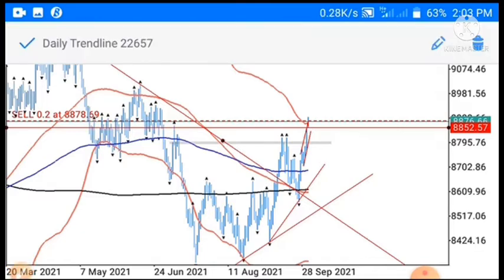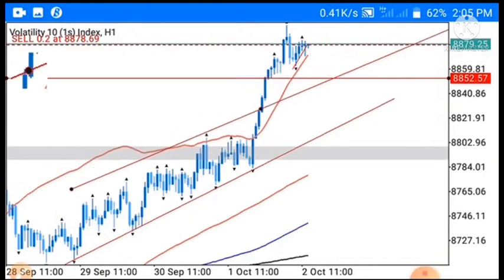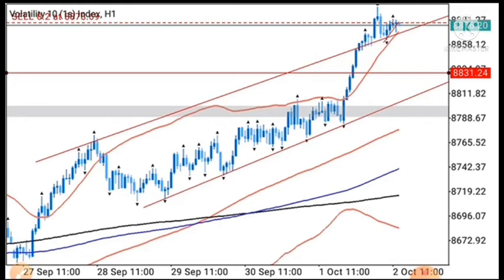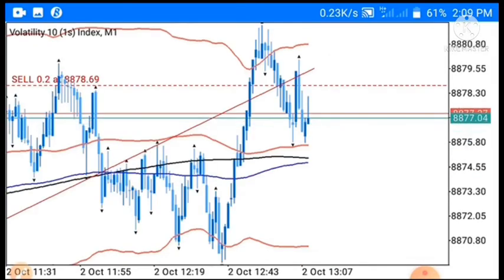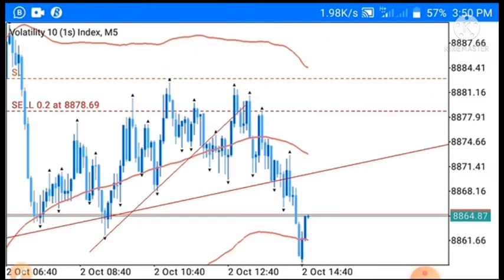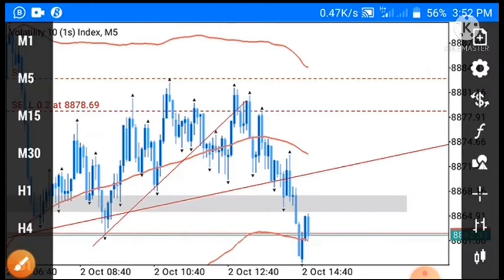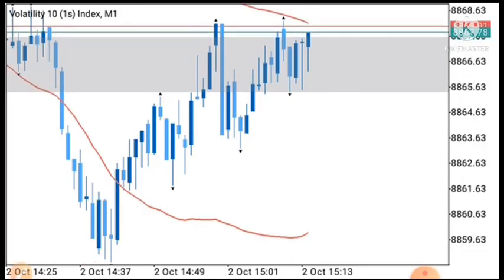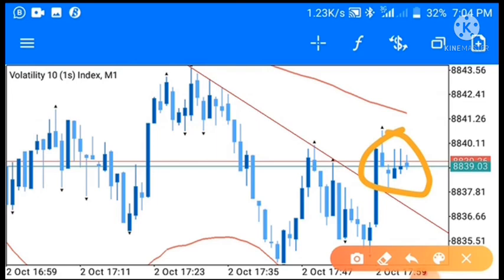how i make money trading volatilities and forex with patience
the idea of trading is what most people have but to turn it into something worthwhile is what many people couldn't fathom. the only thing is patience and discipline applied correctly. in thus video i will show you how i used patience in analysis and trading execution.  Watch this other videos too for more knowledge